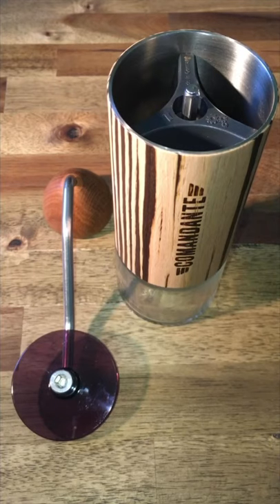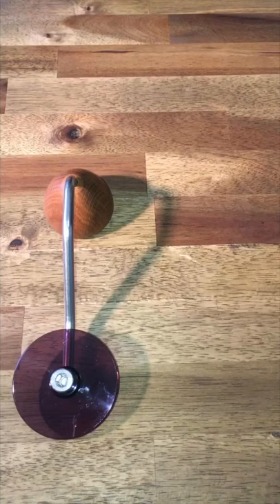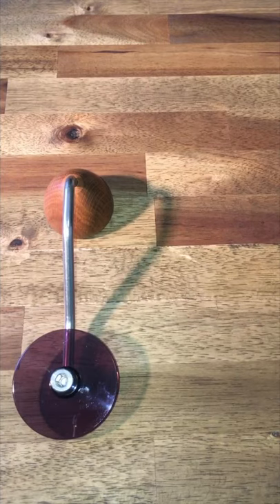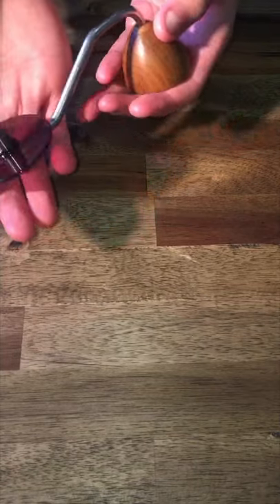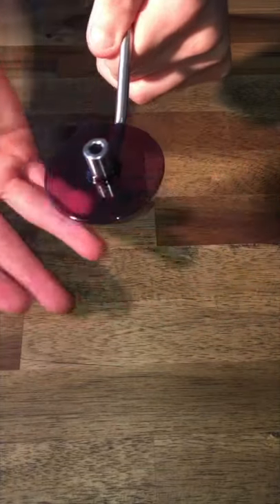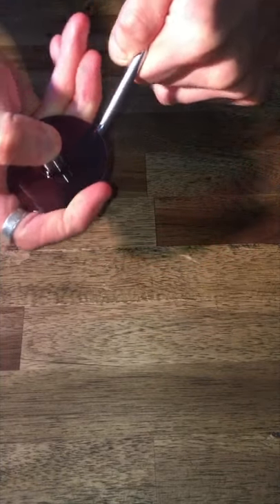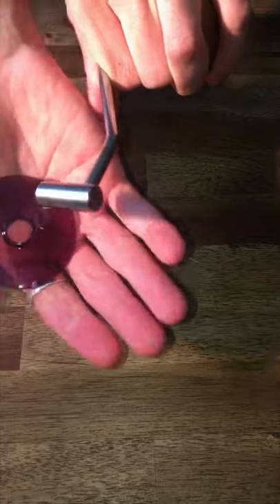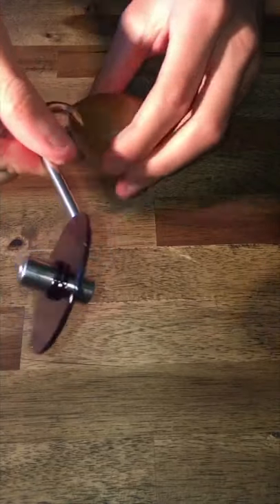How to replace Comandante lid (clear / dark) Basic Barista Australia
A super quick video to show you how easy it is to replace the lid from the crank.

Hope this helps Xx